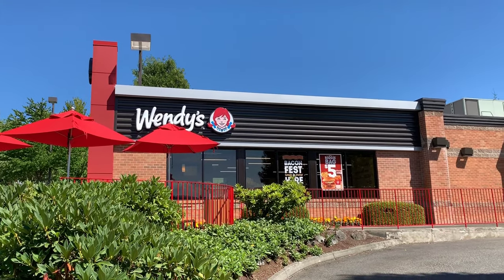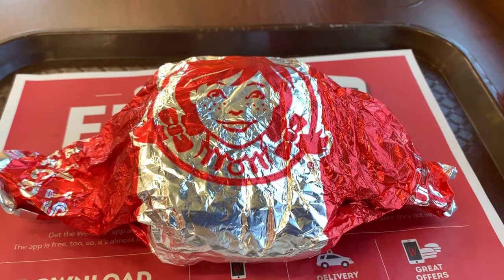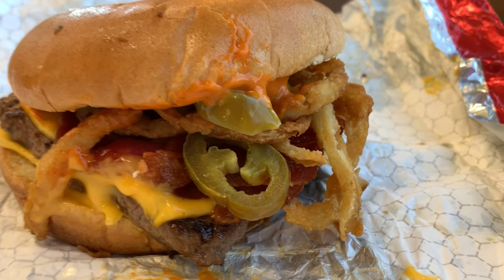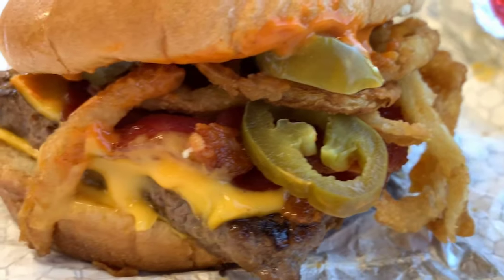Review: Wendy's Bacon Jalapeno Cheeseburger